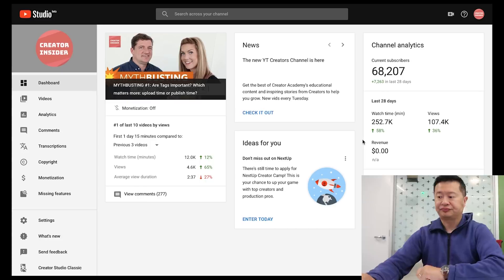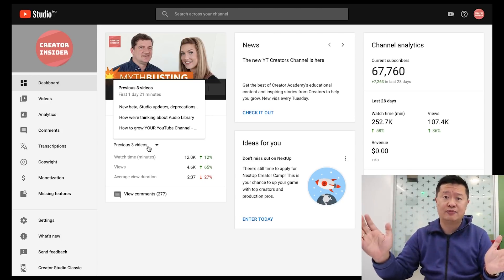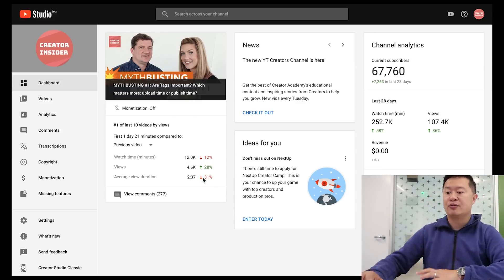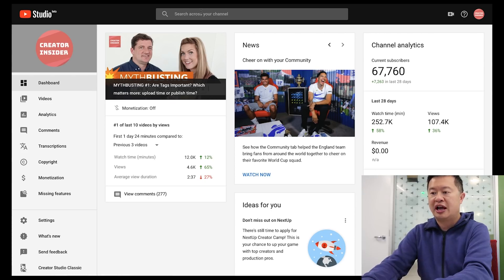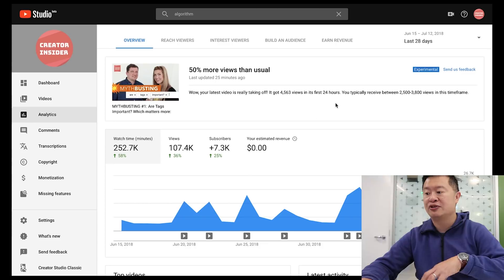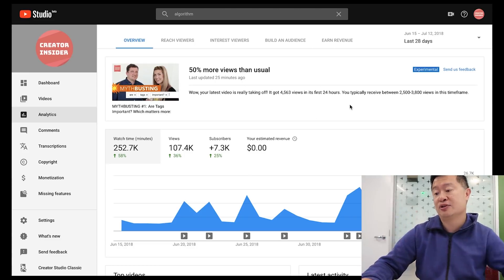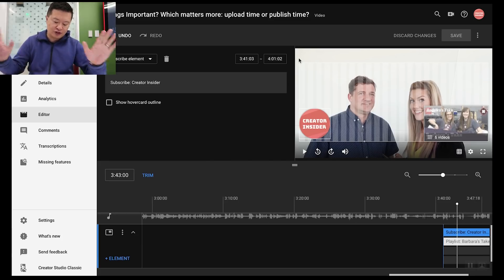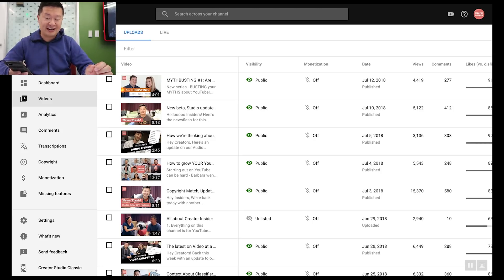Studio Beta Deep Dive - We Want Your Feedback!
Insiders! Today I'm doing a deep dive on our current Studio Beta and how we're thinking about current and future features.

👕👚SWAG 🎽☕

100% of the proceeds automatically support Red Cross

Thanks!

Please note: Creator Insider is not an official channel, nor do we offer bespoke support - to get help from our YouTube teams please check out this article